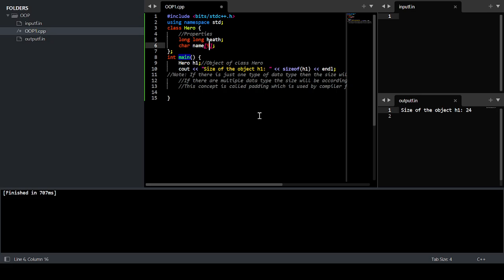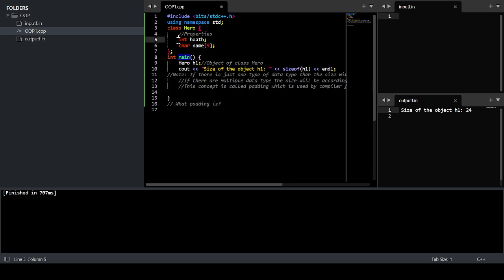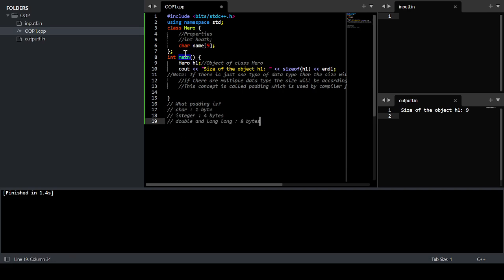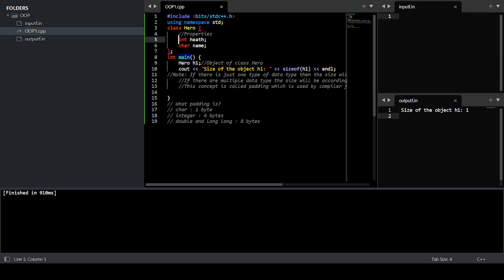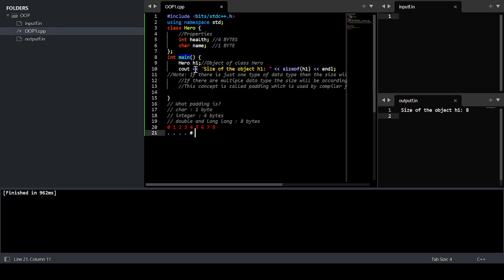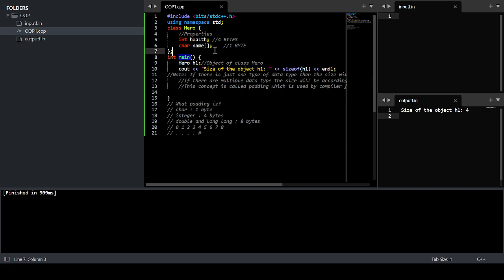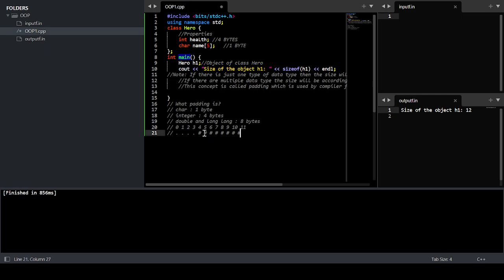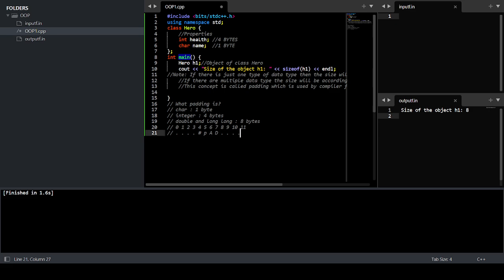Padding || Memory Allocation for a object